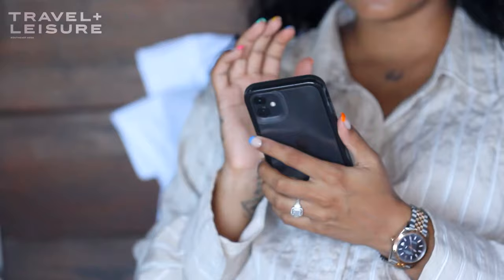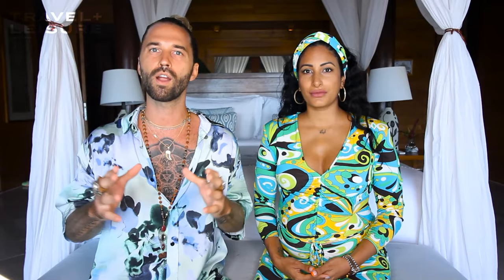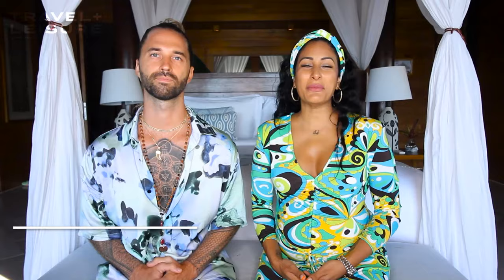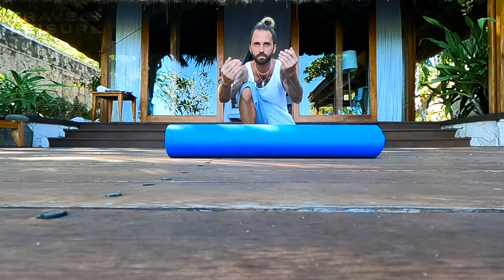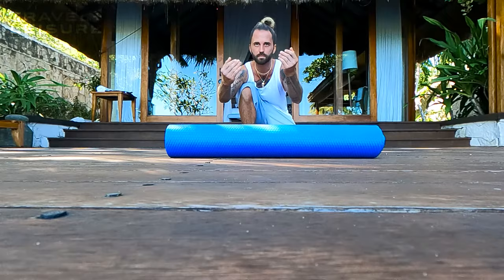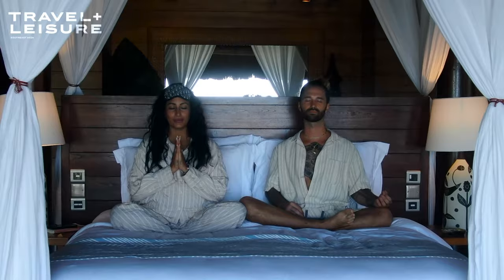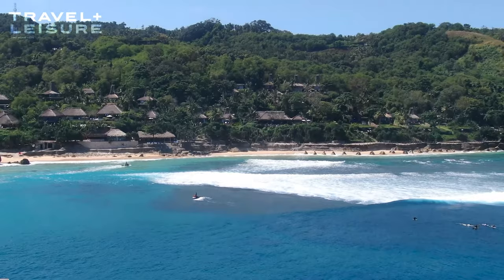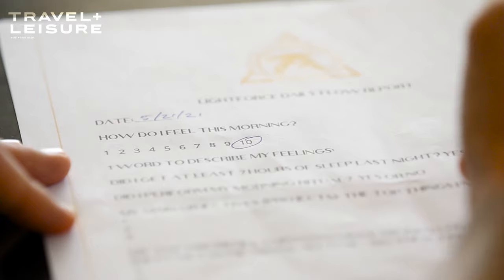Shayoon & Alexander Mendeluk's Top 7 Tips For Starting the Day as a Digital Nomad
Whether you’re in a rental villa, a beachfront cafe, propped up poolside or holing away from the sun for a few hours at the desk in your room, we’re betting you’re looking to maximize your productivity, minimize your working hours, schluff off the stress and power through to the family- or playtime. In fact, we’re betting you’re looking to do that if you’re sitting in a traditional office as well.

We’ve asked a pair of crazy-successful digital nomads for their advice. Shayoon and Alexander Mendeluk are entrepreneurs who fell into nomadlife in Bali last year when Covid closed the borders. They’re also healers and life coaches, with a focus on energy, mindfulness and conscious change.